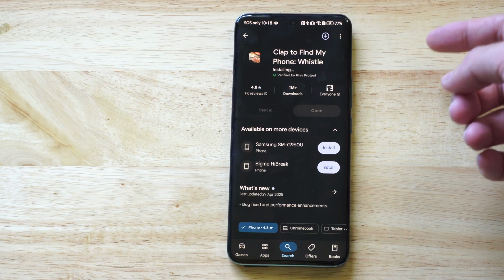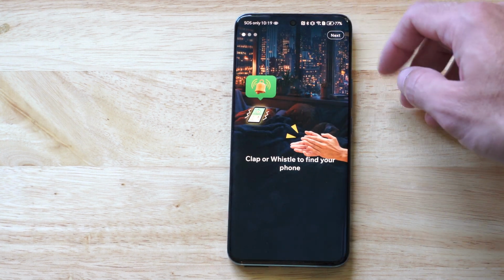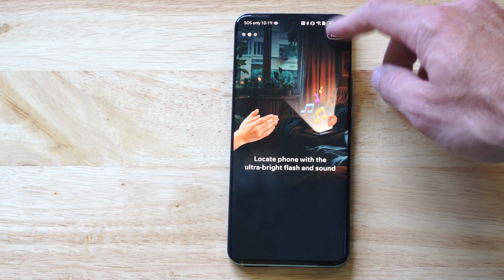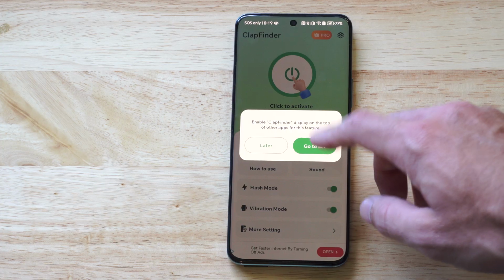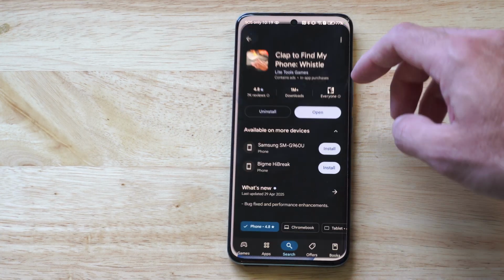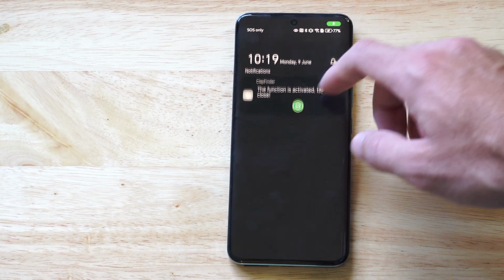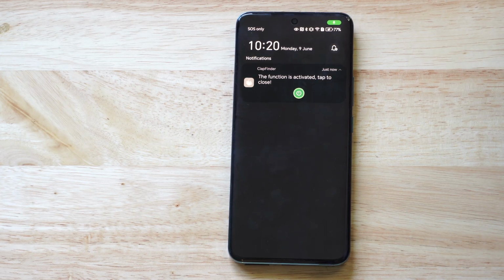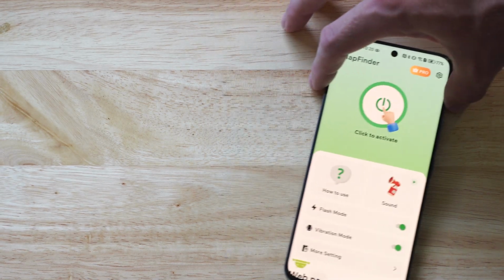How to Clap Hands to Find your Phone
Steps to Find Your Phone by Clapping Hands
Install a Clap-to-Find App:

Open the Google Play Store on your Samsung (e.g., Galaxy S23, A54) or Honor (e.g., Honor 90, Magic 6) phone.

Search for a trusted app like Find My Phone by Clap, Clap to Find My Phone, or Find My Phone by Clap, Whistle. Popular options include:

Find My Phone by Clap (by various developers, e.g., Lazy Cat Studio)
Clap to Find My Phone (by oroappx or AppZone Labs)

Find My Phone by Clap, Whistle (by APsystems)
Check user reviews (e.g., 4-5 stars) and ensure compatibility with your Android version (typically Android 5.0+). Download and install the app.

Grant required permissions (e.g., microphone, camera for flashlight, storage) when prompted. For example, Find My Phone by Clap requires microphone access to detect claps.

Set Up the App:
Open the app (e.g., Find My Phone by Clap).
Follow the setup process:
Activate Clap Detection: Tap the Activate or Start button to enable the clap finder feature.

Choose Response Type: Select how the phone responds to claps (e.g., ringtone, vibration, flashlight). Some apps offer custom sounds like air horns, “I’m here,” or animal noises.

Adjust Sensitivity: If available, tweak clap sensitivity to avoid false triggers (e.g., from door slams or typing). For instance, Find My Phone by Clap allows sensitivity adjustments in settings.

Select Alert Sound: Choose a loud, distinct sound (e.g., doorbell, car horn) or upload a custom sound if supported.

Some apps (e.g., Clap to Find) let you pause detection in quiet settings like offices.

Test the Clap Detection:
Lock your phone without closing the app (some apps require the screen to be idle).

Clap your hands loudly two or three times (check app instructions for the exact pattern, e.g., Find My Phone by Clap requires two claps).

The phone should respond with the chosen alert (e.g., ringing, flashing, vibrating), even in Silent or Do Not Disturb mode.

Walk around to locate the phone by following the sound or light.